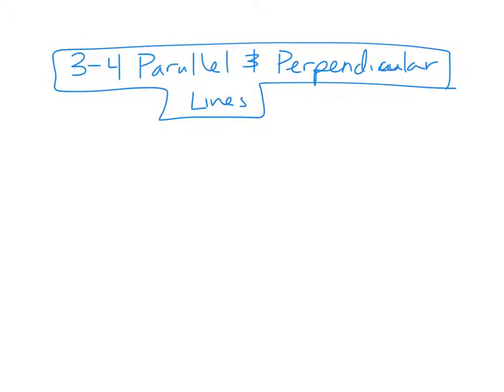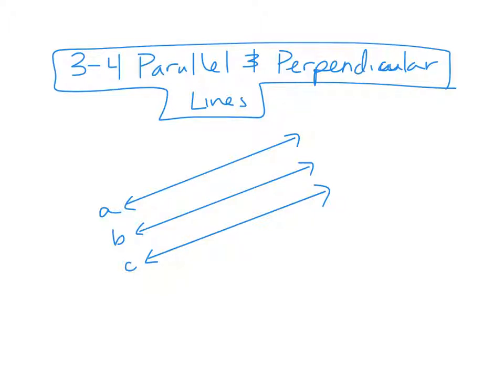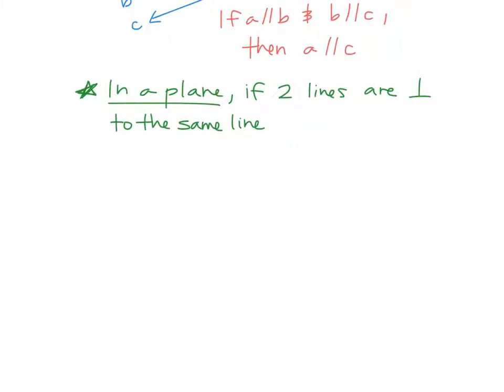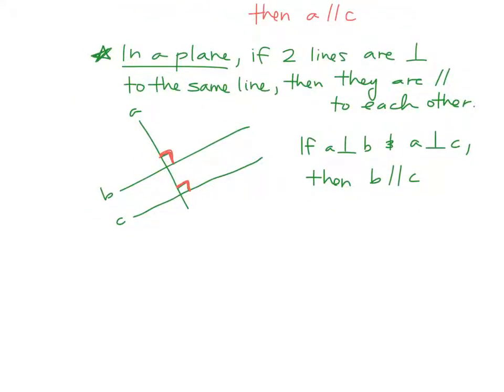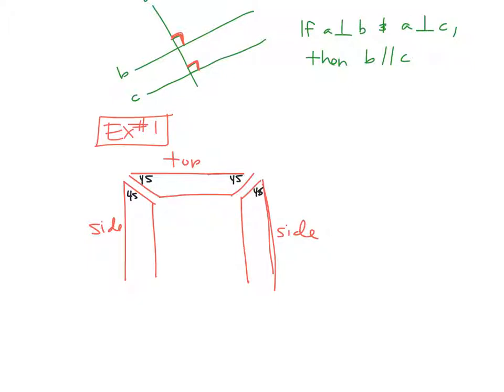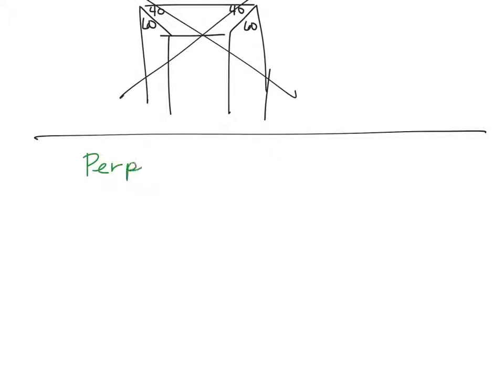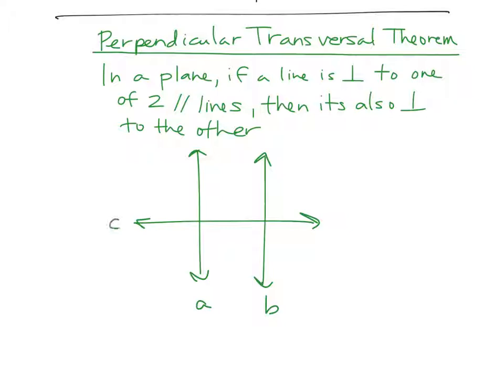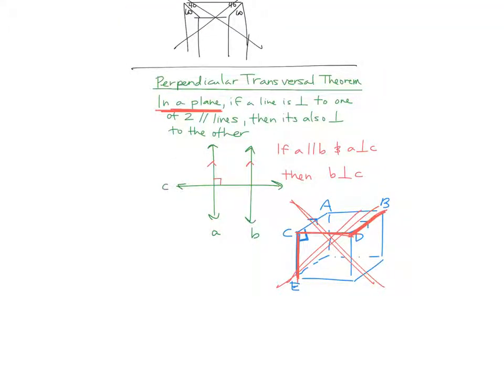Geom 3.4 proving lines parallel